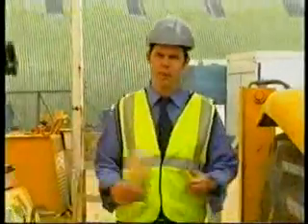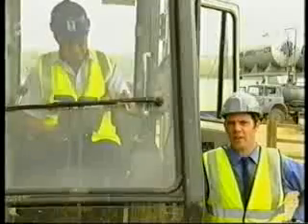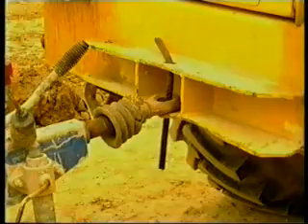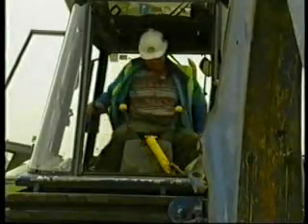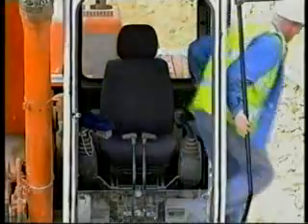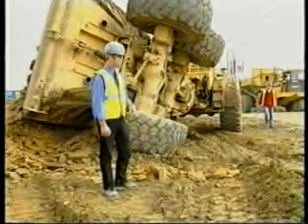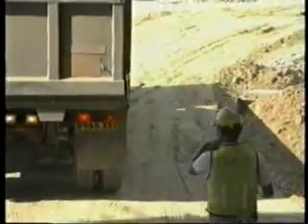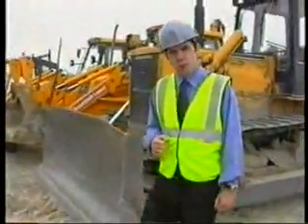Safely does it 2